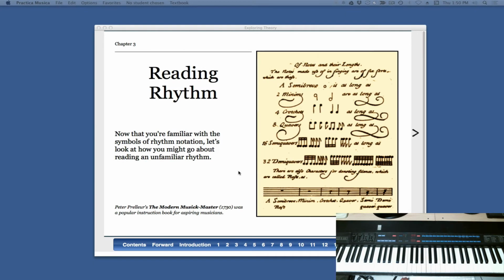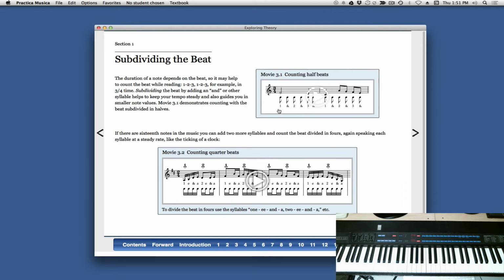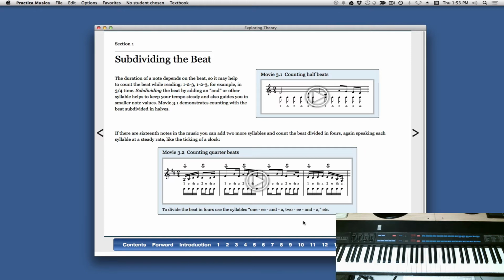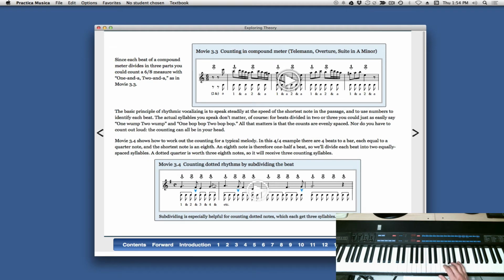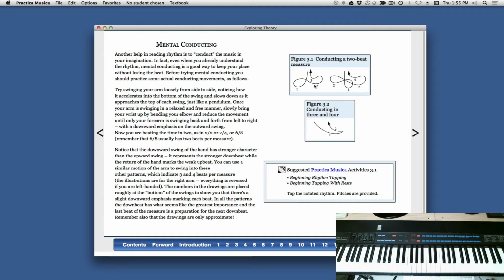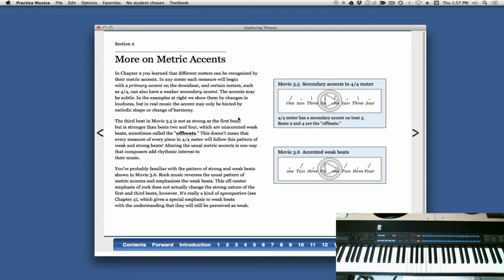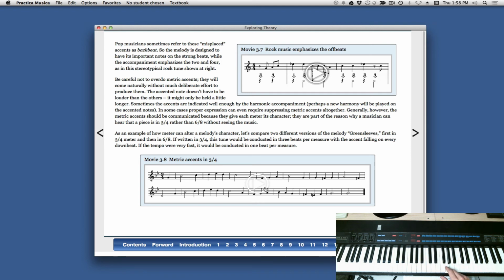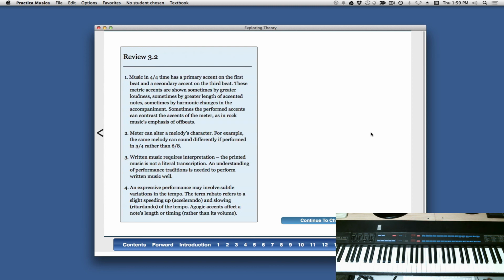MUSC 1100 Chapter 3: Reading Rhythms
Explains the principles found in Chapter 3 of the “Exploring Music Theory” text in Practica Musica. Covers beat division, subdivision, mental conducting, metric accents, articulation, and tempo changes.